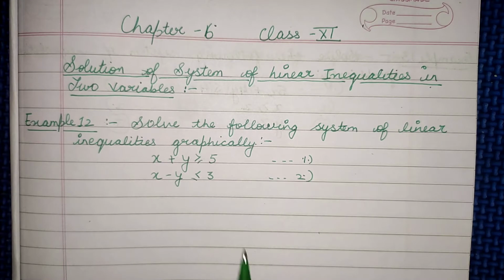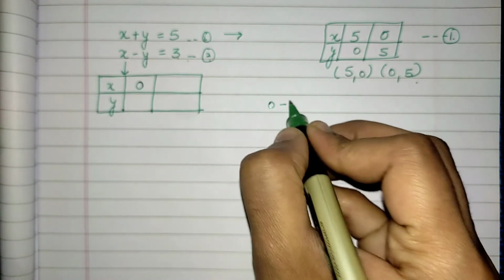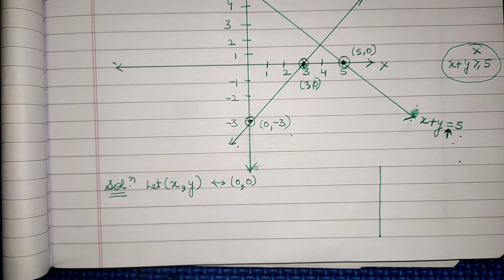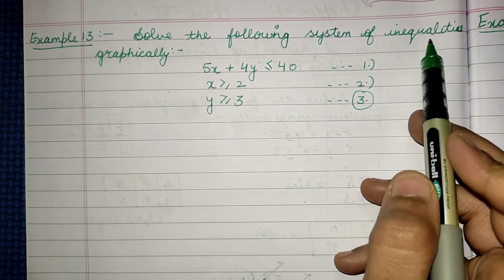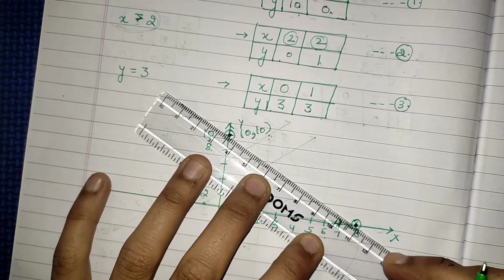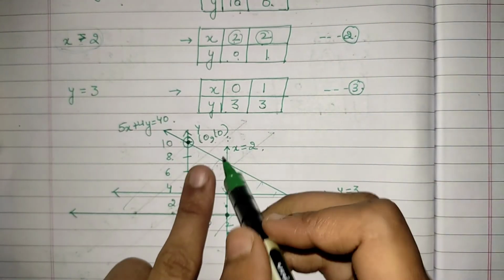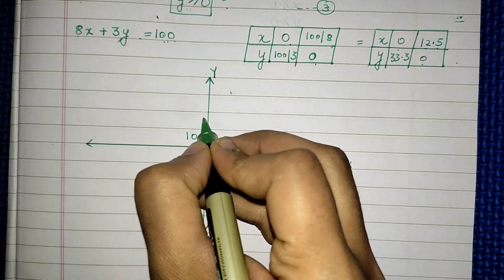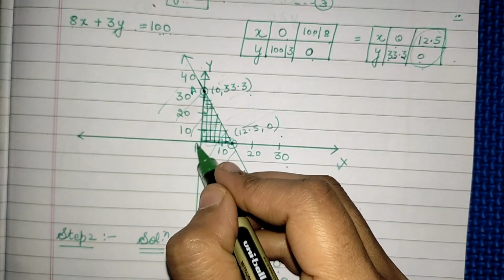Class 11 Maths | Chapter 6- Linear Inequality | Exercise 6.3 | Part 1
Class 11 | Linear Inequality | Exercise 6.3 | Part 1

In this video You will be able to understand about the Linear Inequality. Please see the video till end to understand today's topic

Class 11 | Chapter 6- Linear Inequality | Exercise 6.1| Part 1

Class 11 | Chapter 6- Linear Inequality | Exercise 6.1| Part 2

Class 11 Maths | Chapter 6- Linear Inequality | Exercise 6.1| Part 3

Class 11 Maths | Chapter 6- Linear Inequality | Exercise 6.2| Part 1